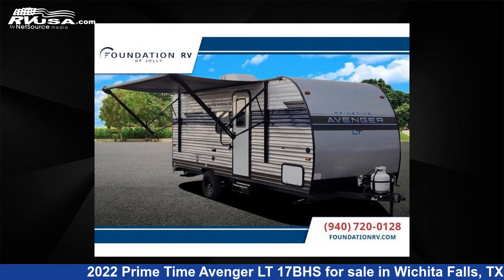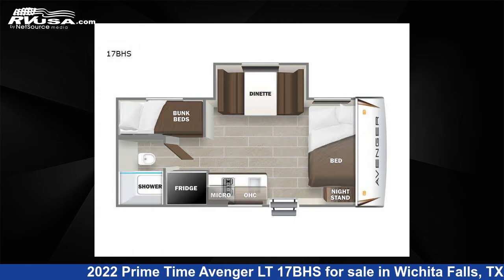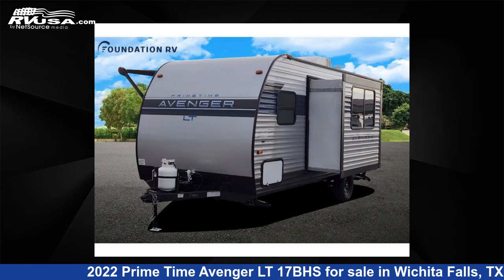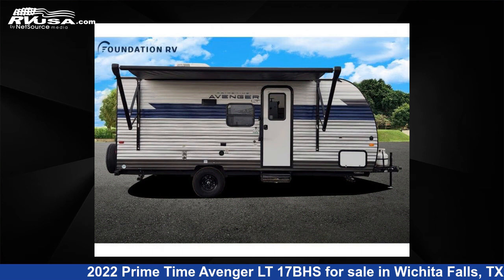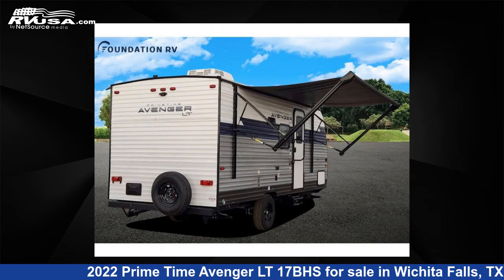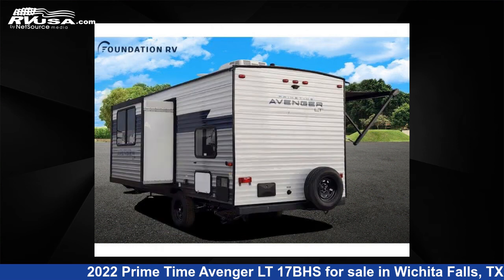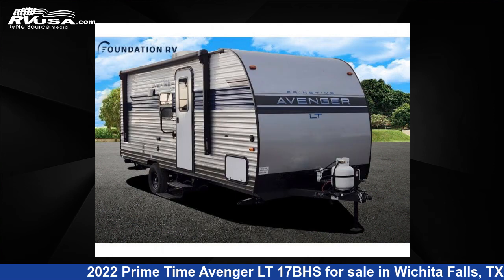Phenomenal 2022 Prime Time Avenger Travel Trailer RV For Sale in Wichita Falls, TX | RVUSA.com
This 2022 Prime Time Avenger LT 17BHS is a Travel Trailer RV. It is located in Wichita Falls, TX and is offered for sale by Foundation RV. This New Prime Time Is 21' 0" in length and features 1 slideout, sleeps 5, Slideout, and 31 gal fresh water capacity. The floorplan layout of this Travel Trailer features Bunkhouse.